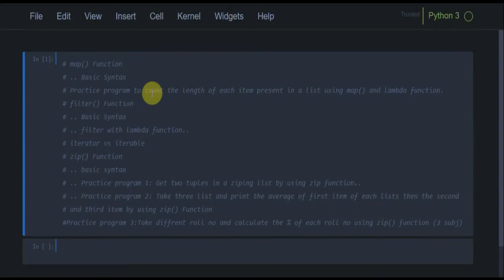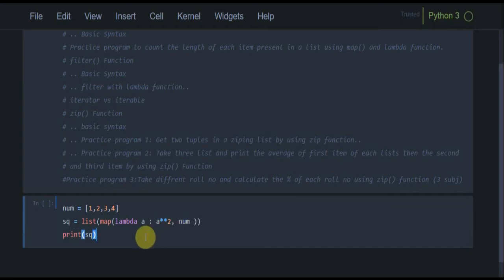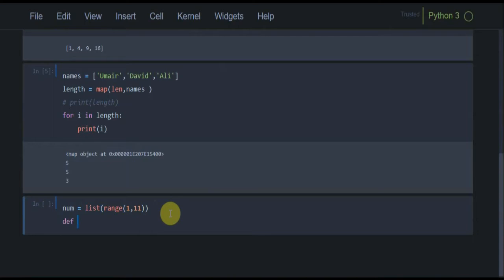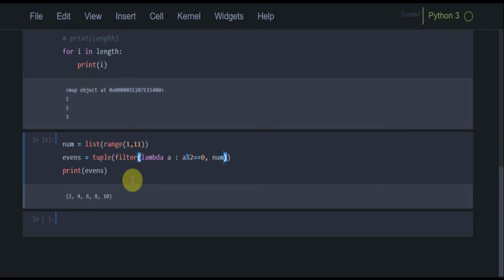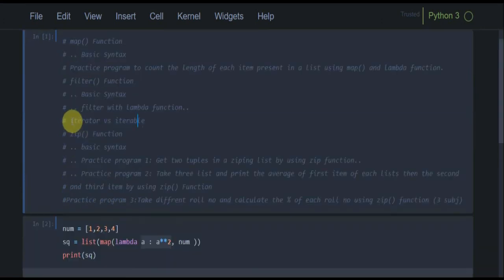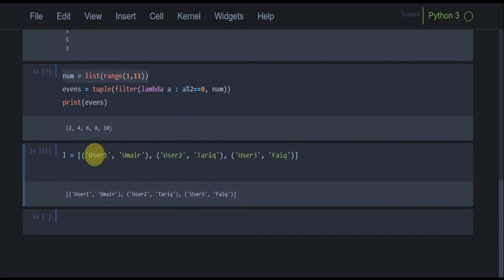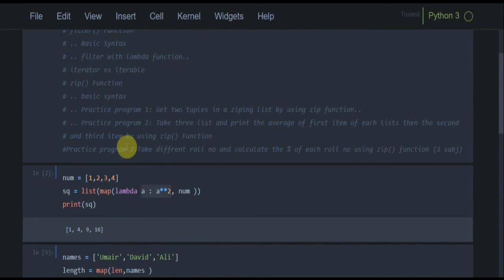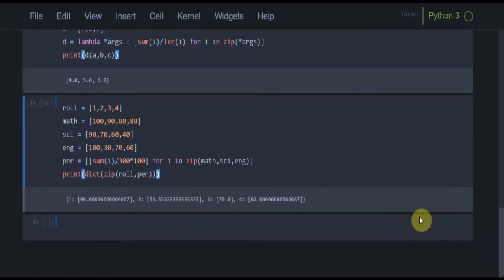Python Tutorial 96 : map(), filter(), zip() Functions || iterator vs iterable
map() Function
.. Basic Syntax
 ..Practice program to count the length of each item present in a list using map() and lambda function.
 filter() Function
 .. Basic Syntax
 .. filter with lambda function..
 iterator vs iterable
 zip() Function
 .. basic syntax
 .. Practice program 1: Get two tuples in a ziping list by using zip function..
 .. Practice program 2: Take three list and print the average of first item of each lists then the second and third item by using zip() Function
..Practice program 3:Take different roll no and calculate the % of each roll no using zip() function (3 subj)

map function in python,
python map lambda,
python list map,
python map reduce,
filter function in python,
python filter lambda,
map lambda,
map filter reduce python,
iterator vs generator python,
iterator vs generator,
iterator vs iterable python,
python iterator vs iterable,
zip function in python,
python zip two lists,
zip function,
python zip object,
zip method in python,
zip function python 3